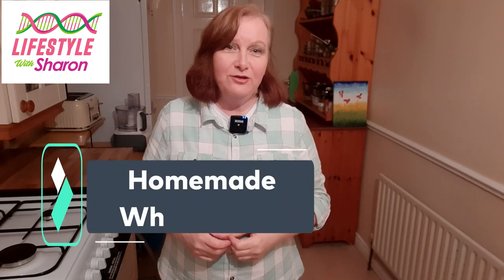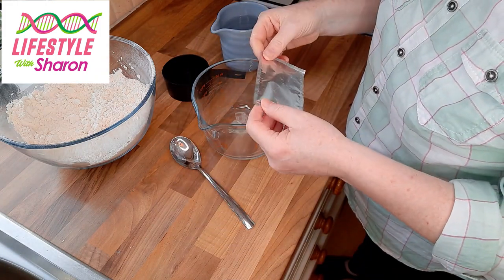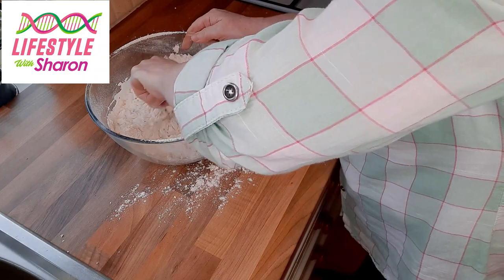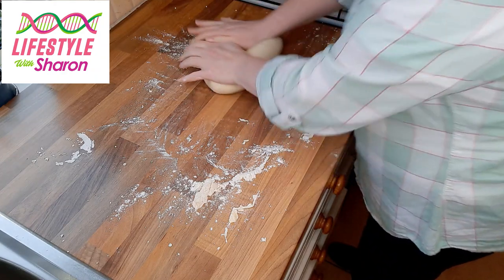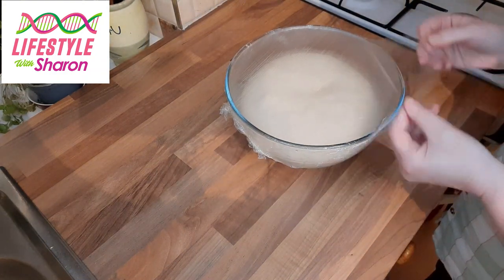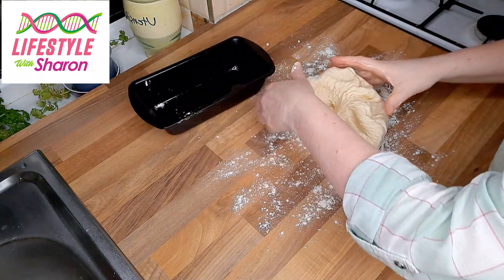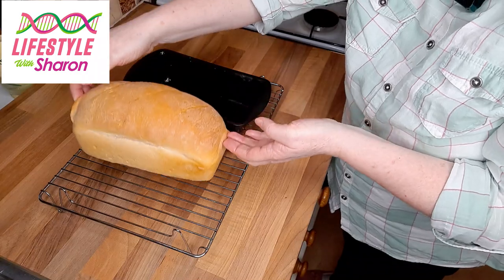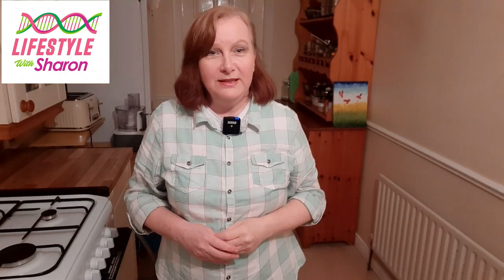WHITE BREAD | Easy to Make White Bread | How To Make homemade white bread | LifeStyle with Sharon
How to make your own homemade white bread. Tasty and simple to make. Making your own bread at home is wonderful when that lovely aroma comes from the oven. Buttering it while it is still warm and eating it when it is that fresh is lovely. You won't want the shop one again.

Welcome to LifeStyle with Sharon YouTube Channel. A new cooking demonstation video is uploaded every Wednesday morning. Lots of easy to follow recipes, showing you in a clear way of how to make delicious food, from savoury to deserts. Meals and snacks. Favourites like Profiteroles and much more.